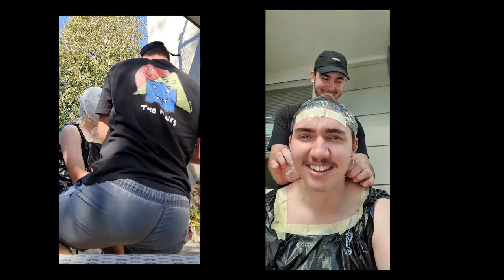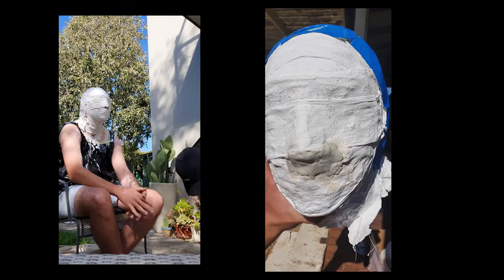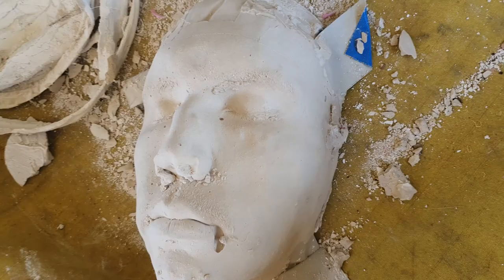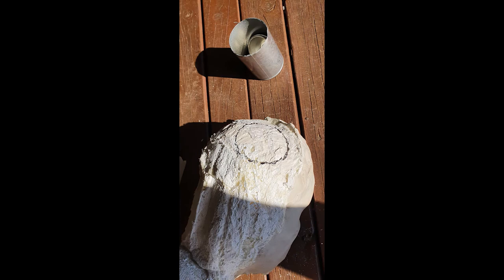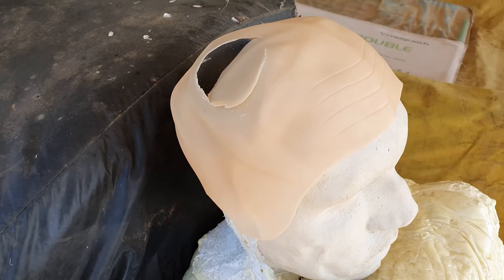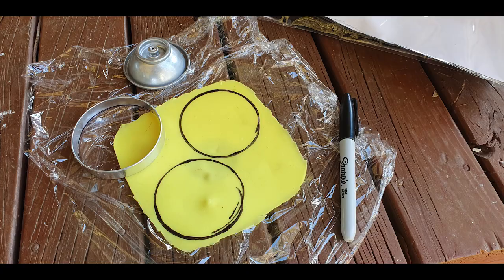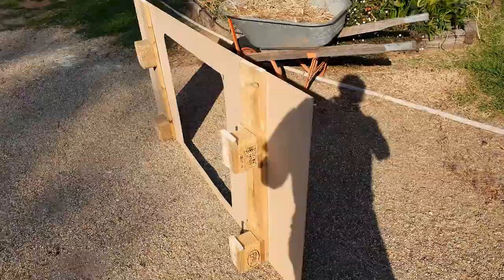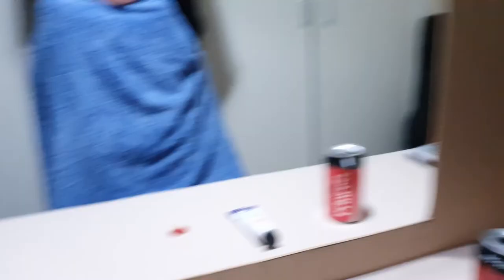CSU VFX206 - Terminator 2 Chip Removal Scene Recreation (Showreel)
This was for an Assessment at my University. Had lots of fun making this, it was good to try my hand at practical effects